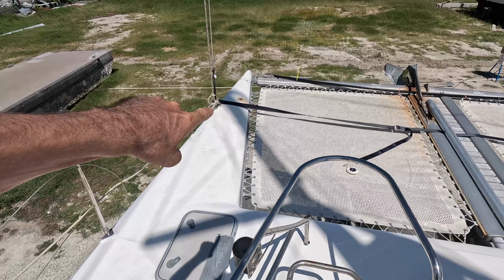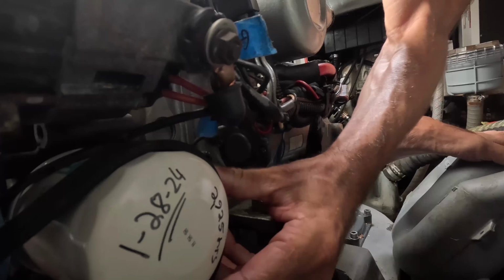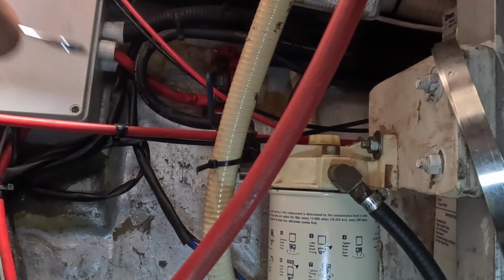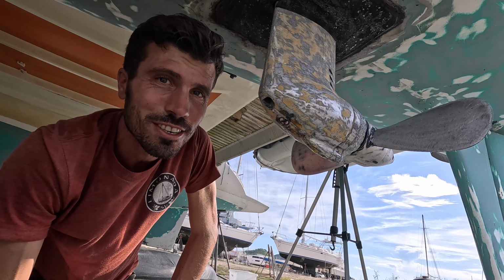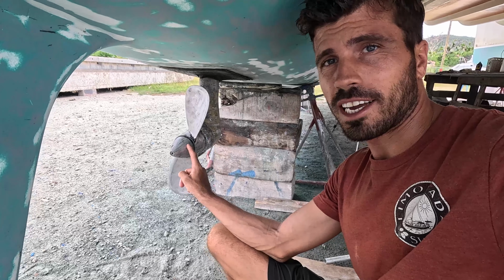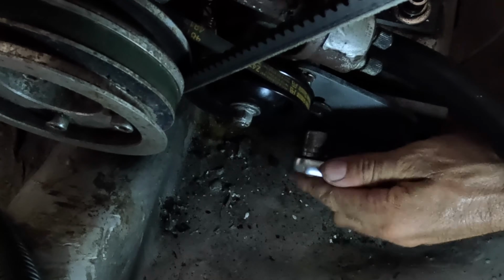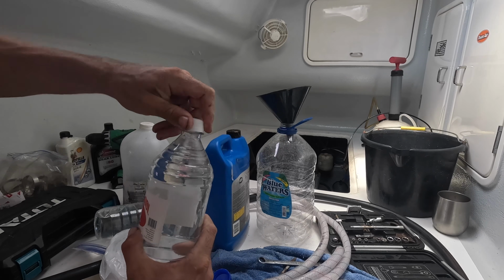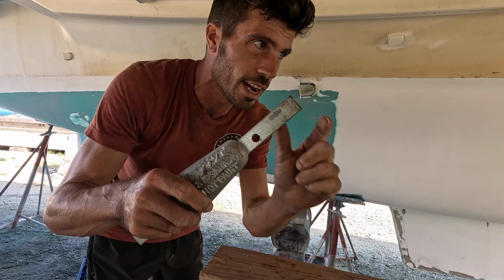All Of This HAS TO BE DONE on a Catamaran !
All the general maintenance such as servicing the Yanmar engines and saildrives, plus some other necessary fixes on our hurricane Beryl damaged catamaran

If you would like to be part of our fixing up process, consider joining , if you'd be interested in supporting the journey once :)

Dutch-Colombian couple living on a sailboat in the Caribbean, making videos in the hope to make your day a little better (while we try to live out our dreams. Mostly fail, but definitely try)

365 days I crewed on sailboats from San Diego, USA all the way down to Panama, stopping in Mexico and Costa Rica. After Panama crossing the Pacific Ocean to New Zealand stopping at islands like the Marquesas Islands, French Polynesia, Tonga and Fiji

45 days I traveled through New Zealand from the Northernmost point to the Southernmost point, then

100 days I traveled by motorbike through Vietnam, Laos and Cambodia, then

365 days I traveled in my self-built campervan from Kyrgyzstan to Tajikistan, Uzbekistan, Kazakhstan and Turkmenistan, then

365 days I traveled with this van through Iran and Pakistan, then

180 days I built an off-grid log cabin in the woods in Spain, then

180 days I restored an old sailboat in Guatemala, then

365 days I traveled with this sailboat from Guatemala to Honduras, Cuba, Jamaica, Bahamas, Turks and Caicos, Dominican Republic, Puerto Rico, Grenada and more islands in the East Caribbean

Currently we are hurricanedamage , we're in the carriacou doing